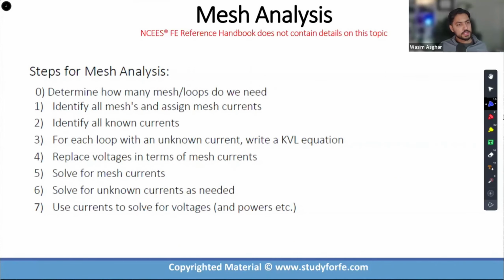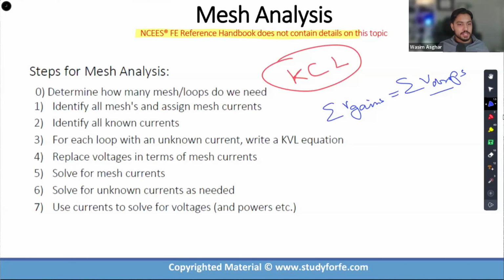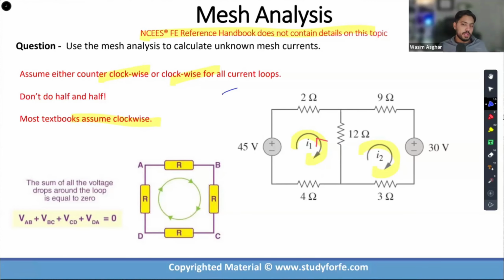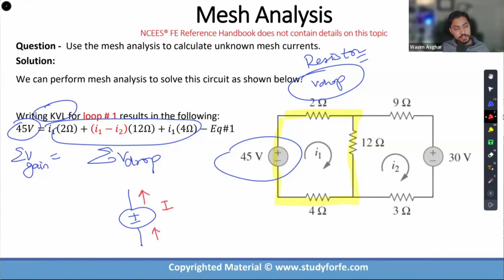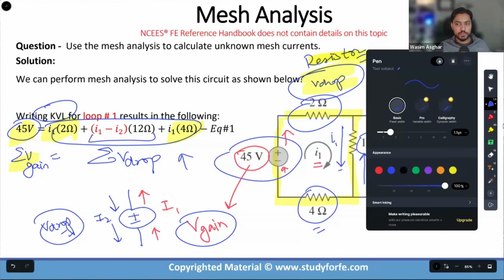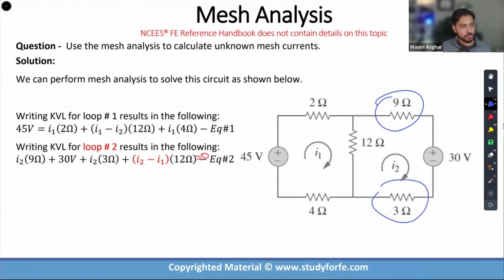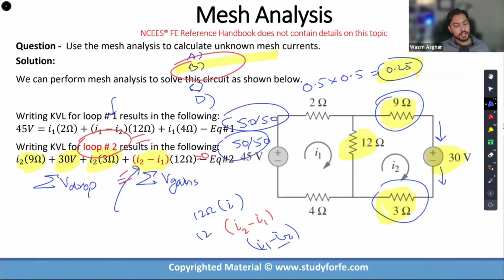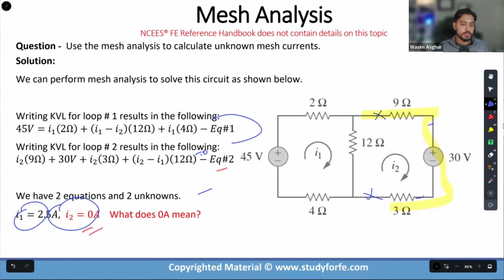Mesh Analysis Step-by-Step — KVL Loop Equations and Shared Branch Current | FE Electrical Exam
Mesh analysis is not directly given in the FE Reference Handbook — and yet it shows up on the FE Electrical and Computer exam. Most engineers think they understand it until they reach the shared middle branch and realize they have been guessing between i1 minus i2 and i2 minus i1. In this video, Wasim explains the 2 rules that make mesh analysis reliable, walks through a full KVL setup with passive sign convention, and shows why partial understanding of this topic is statistically as bad as random guessing.

WHAT YOU WILL LEARN:
- What mesh analysis is and how it builds on KVL
- Why mesh analysis is not in the FE Reference Handbook and what that means for exam preparation
- Why KCL is still Wasim's recommended primary technique — and when mesh analysis is the better choice
- Rule 1: Always assign the same direction (clockwise or counterclockwise) to all mesh currents — never mix
- Rule 2: How to correctly write the shared middle branch current — i1 minus i2 vs i2 minus i1 and why it depends on which loop equation you are writing
- Passive sign convention for voltage sources in mesh analysis — when a battery is a voltage gain vs a drop
- Full KVL equation setup for a 2-loop circuit with a shared branch — step by step
- The 25% probability trap — why partial knowledge in mesh analysis is as bad as random guessing
- Two equations two unknowns — solving for mesh currents and what it means when a current equals zero

FREE PE POWER EXAM WEBINAR — 3-step framework to pass

CHAPTERS:
0:00 — What Is Mesh Analysis and How It Relates to KVL
0:32 — Why KCL Is Still the Most Robust Circuit Technique
1:55 — When Mesh Analysis Is Worth Using
2:19 — The 4 Steps of Mesh Analysis
3:48 — Rule 1: Always Use the Same Current Direction for All Loops
4:50 — Why Mixing Directions Destroys Your Analysis
5:41 — Rule 2: How to Handle the Shared Middle Branch
6:08 — Passive Sign Convention for Voltage Sources in KVL
7:45 — When a Voltage Source Is a Gain vs a Drop
8:38 — Writing KVL for Loop 1 — Step by Step
9:14 — The Middle Branch: i1 Minus i2 or i2 Minus i1?
11:31 — The Rule: Write the Dominant Current First for Each Loop
12:37 — Writing KVL for Loop 2 — Step by Step
13:49 — Why Getting This Wrong Gives You 25% Odds
15:00 — Why Partial Knowledge Is Worse Than No Knowledge
16:24 — Solving Two Equations Two Unknowns
17:07 — What It Means When a Mesh Current Equals Zero

ABOUT WASIM ASGHAR:
Licensed Professional Engineer (PE) in the US and Canada with over 10 years of consulting experience. Author of multiple FE Electrical and PE Power exam preparation books. Wasim has helped thousands of engineers pass the FE Electrical and Computer exam and PE Power exam on their first attempt using a first-principles teaching approach.

MY BOOKS:
FE Electrical and Computer Exam Study Guide
PE Electrical and Computer Exam Study Guide